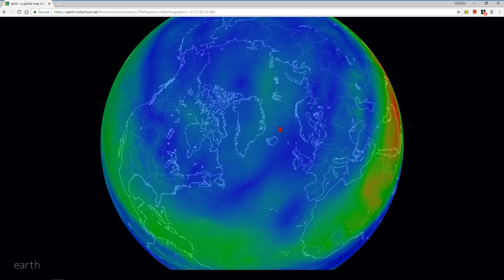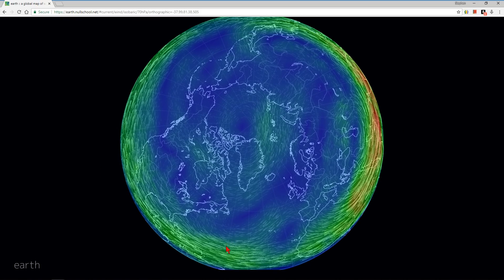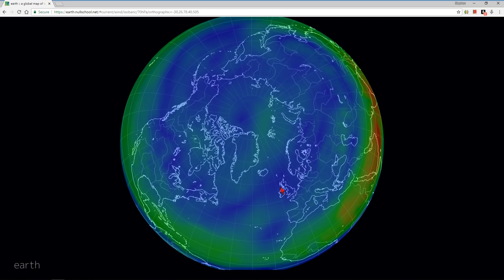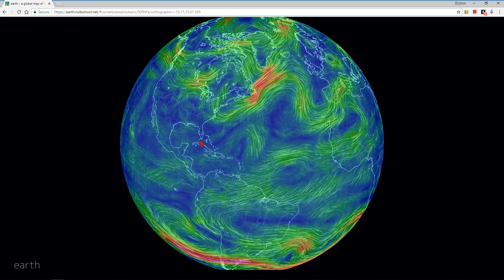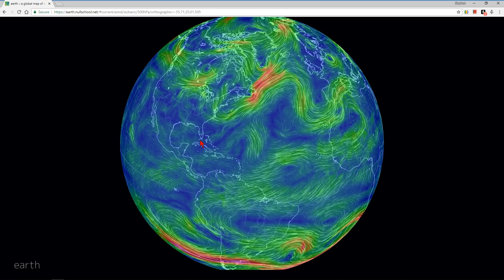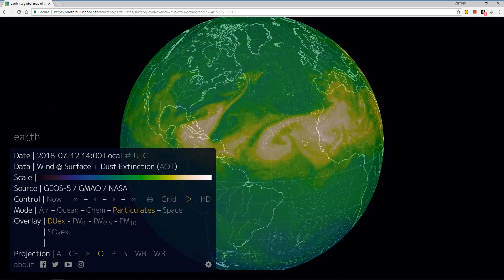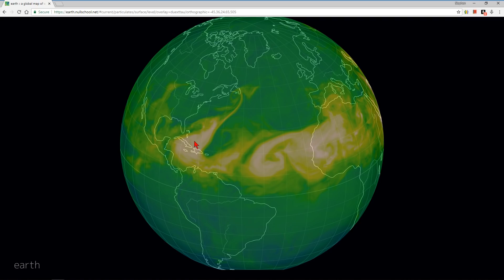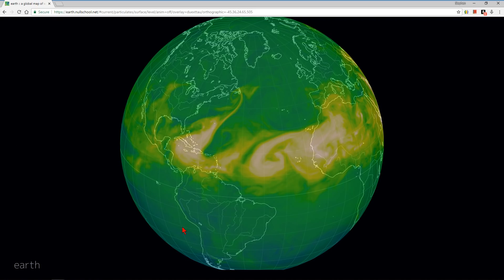Amazing Sahara Dust Storm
The weather pattern has shifted in a way that has created a massive dust storm in Africa that is making its way into the Gulf of Mexico.